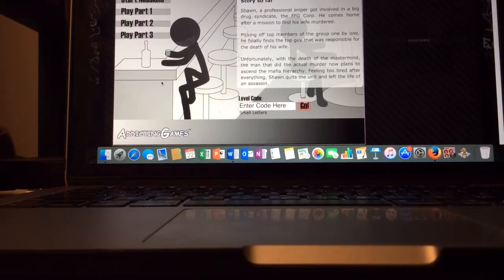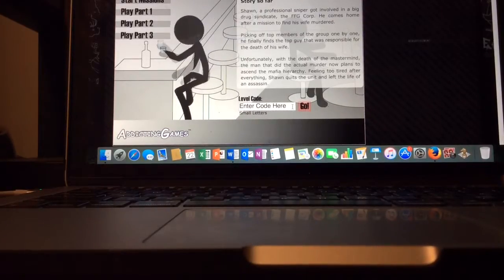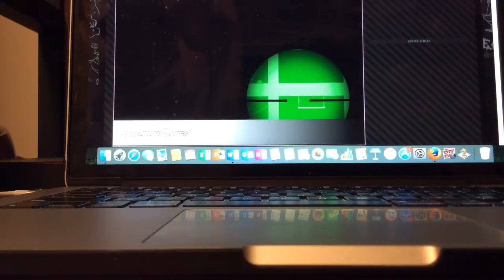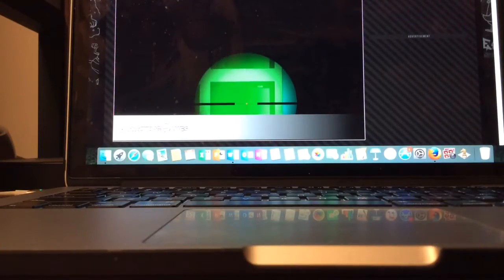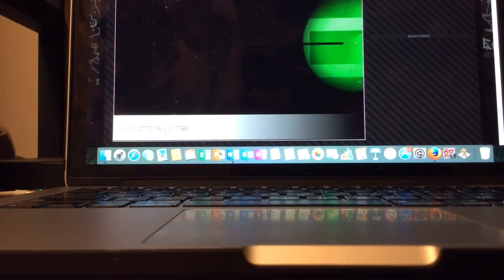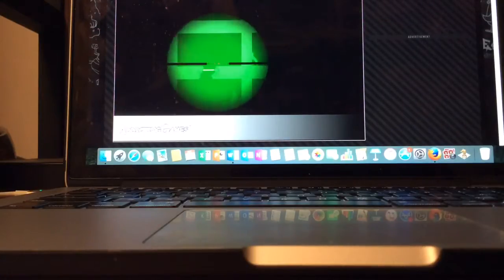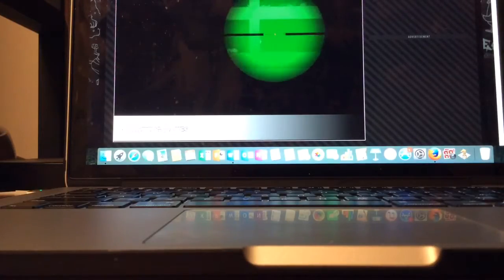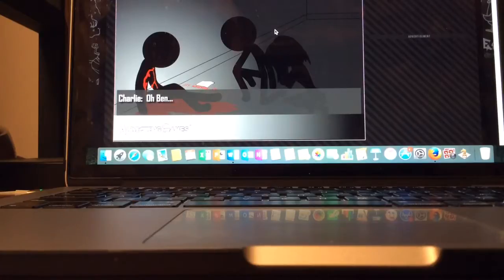Sniper Assassin 4 Part 7 Ben Gets Murdered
Sorry for the problems in the previous part 7 let's hope there is not any in this video